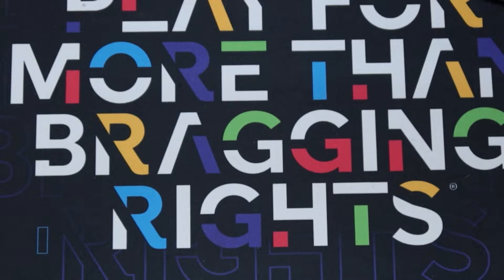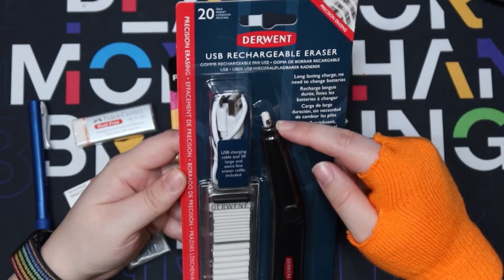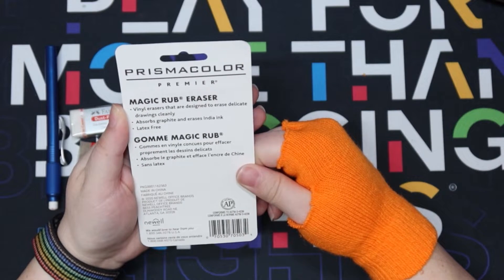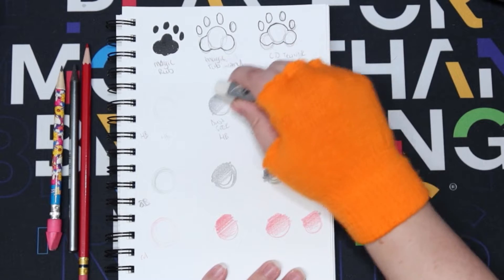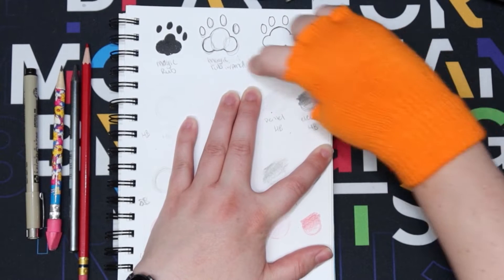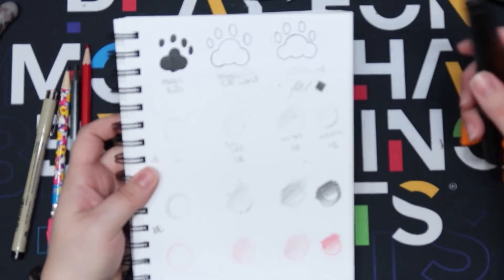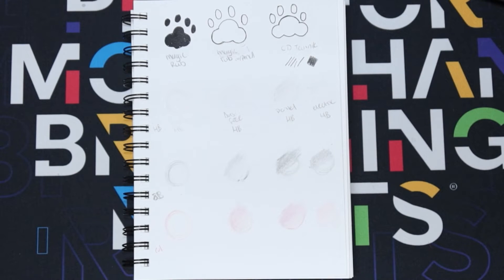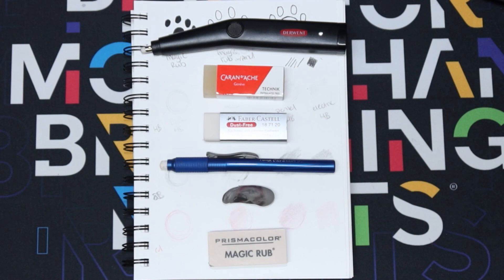Trying Out Different Erasers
Heyo o/
Today I try out different erasers that all have a different purpose.

My coloring book

Blick Kneaded Eraser
Faber-Castell Dust Free Eraser
Pentel Clic Eraser
Caran D'ache Technik Eraser
Prismacolor Magic Rub Eraser
Derwent USB Rechargeable Eraser
Prismacolor Col-Erase Pencils
HB Pencil
Koh-I-Noor Progresso Woodless Graphite Pencils
Dr. Ph. Martin's Bombay Ink Set
Glass Dip Pen
Micron Fine Liners Black